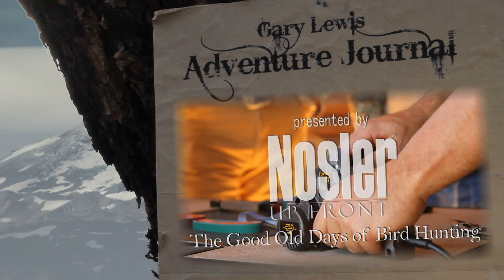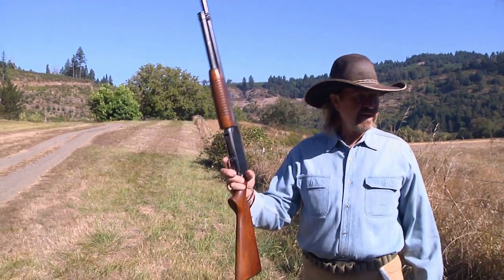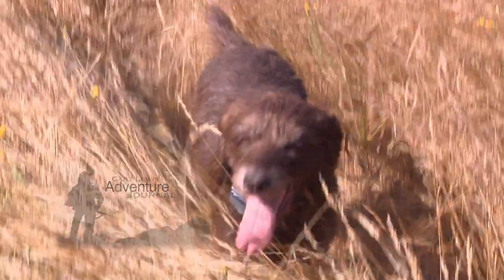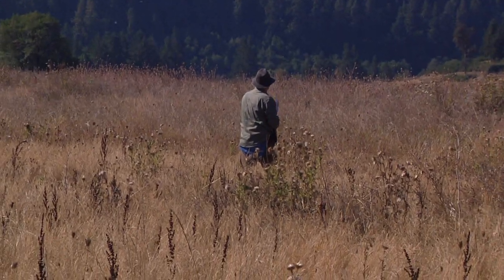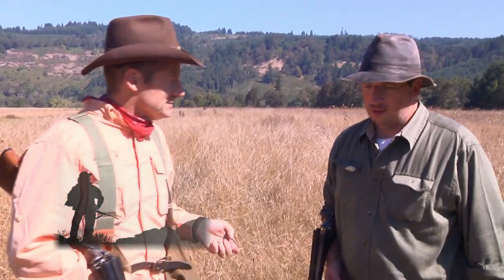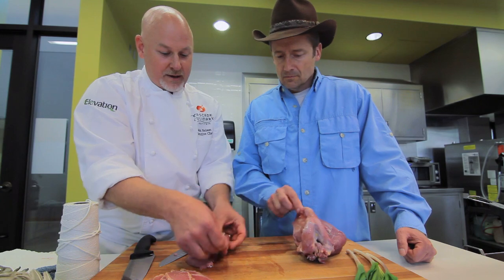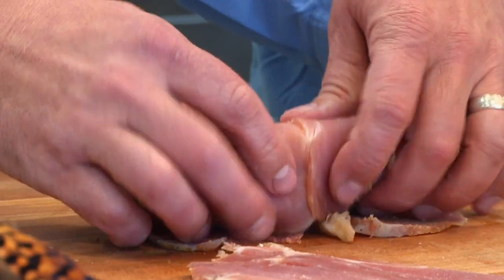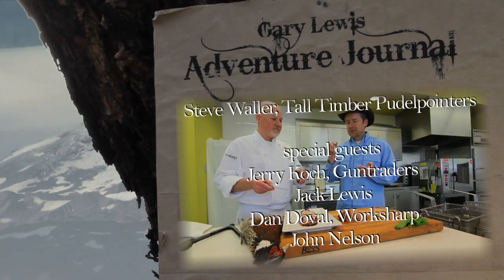Ep37 The Good Old Days of Bird Hunting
We rolled down the long gravel driveway at the Big K Guest Ranch well after dark. Jerry Koch was riding in the passenger seat and he had one boot off nursing a foot that he had dropped a steel target plate on earlier in the day.
When we reached the gate, he stepped out to open it. I rolled through and then my uncle Jack Lewis rolled through in his black 1942 Ford Business Coupe. This car has been in our family for 40 years or more.
With only the light of the stars, with one boot off and one boot on, Jerry latched the gate and walked back. He said the fresh cow patties were particularly soothing on his sore foot.
In the morning, Jerry, who owns Guntraders in Redmond, and who used to rob trains for a living at Knott’s Berry Farm when he wasn’t stunt-doubling for the likes of John Wayne, brought out several smoothbores made in the 1920s and ‘30s. He passed out guns to Jack and Dan Dovel from Ashland. The guys tried several before they settled on the ones they would use.
Steve Waller, of Tall Timber Pudelpointers, drove over from Oakland to meet us. He let Keeper, a five-year-old pointer out of the truck and we walked into the field.
First thing I did was fall into a ditch. After I picked up my pride, reloaded the cartridges that had spilled out of the open gun and massaged my leg, I wished I’d had a cow patty to soften my fall.
Jerry carried an old Winchester pump gun and Jack thumbed shells into a 1930s Ithaca 12-gauge side-by-side. Dovel had chosen an old Remington side-by-side trap gun. My gun was a 1930s-era Lefever 12-gauge that I rescued from a pawn shop 20 years ago.
We wore Filson chaps, old hats and tin cloth bird vests. For his part, Jack looked up the type of clothes a hunter would have sported in the 1940s and, on his way north from Port Orford, had stopped at a Goodwill store and picked up the pants and shirt that completed the period look.
We walked out of the hayfield stubble into a strip of cured spring oats that were as high as a man’s waist. We turned, with the wind in our faces and began to walk parallel to the river while Keeper cut back and forth in the oats, her passage marked by a wave that showed in the grain.
“She was on three hundred birds with me last year,” Waller said. The experience showed.
The dog stayed close in the heavy cover. Seldom more than 20 yards out, she kept her energy in check and quivered when she caught the first wisps of bird scent.
Jerry and Dan walked up behind the dog. Jerry palmed a 12-gauge round, rolled it into the chamber and slammed it closed. When the rooster blasted out of the grain, it broke left to right and, when it towered 20 feet overhead, someone connected. Keeper stood on her back legs to watch where the bird went to ground.
I try to shoot my old gun with target loads rather than full-house game loads. One load that excels for quail, grouse and preserve pheasant is Federal Premium’s Extra-Lite Target Load with 1-1/8 ounces of No. 8 shot.
Dovel had put a handful of the Federal loads in his pocket and when a rooster broke from underfoot, he was the only one with a good look. He knocked it down and Keeper began to search it out. Waller let a second pudelpointer, Captain, a two-year-old, out of the truck.
“You know, this is the first time I have hunted birds since 1955,” Koch said. “And my first time hunting with a dog.”
Jack said, “I haven’t hunted birds since I was 12 and hunted grouse with your dad, Gary, and his little cocker spaniel, Sugar.”
Yes, and Jack got grandma to clean his birds that time. He would clean his own birds this time, if I had my way.
At noon we stopped at a fencerow to water the dogs. Down in the next field, a long-tailed rooster pheasant got up and flew to the river, his wings flashed in the sun.
For Dovel, it had been 21 years since his last pheasant hunt. Dovel is the inventor of the WorkSharp system and when the hunt was over, we touched up our knives on his machine.
Jack was happy to get his knives sharpened. Then he found out he had no excuse to keep from cleaning the birds.
People talk about the good old days, but I think the good old days are now and next week and next month. Anytime you go afield with old friends, old shotguns and young dogs, these are the good old days.